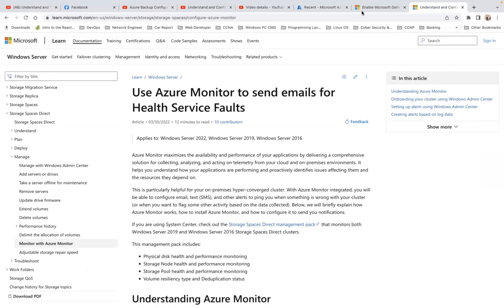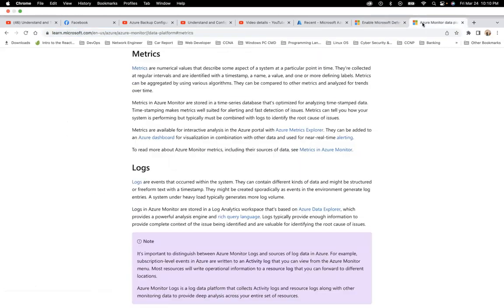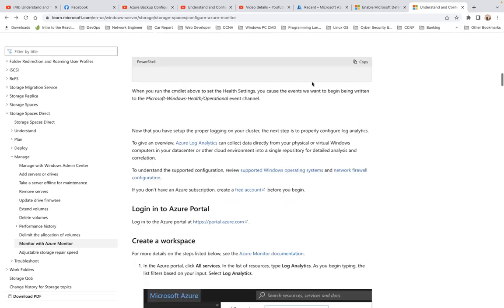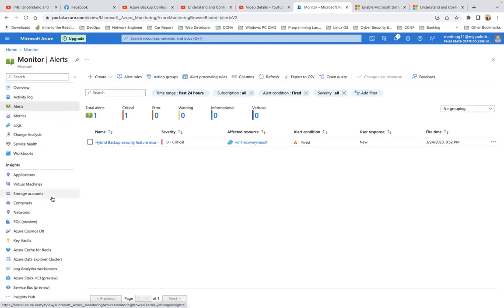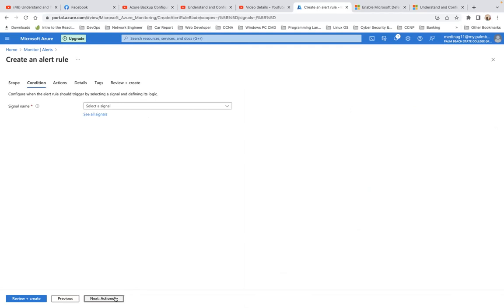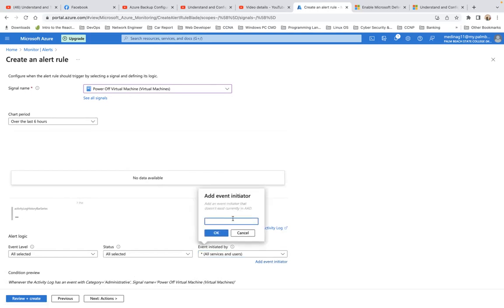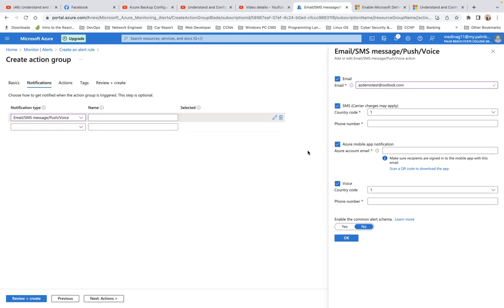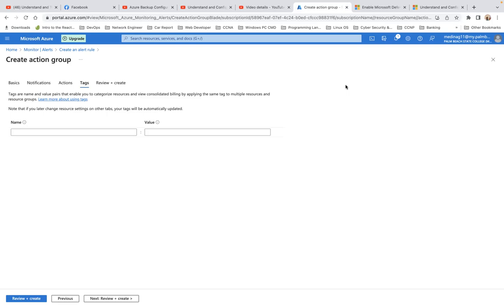Azure Monitor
Azure Monitor is a comprehensive monitoring solution for collecting, analyzing, and responding to telemetry from your cloud and on-premises environments. You can use Azure Monitor to maximize the availability and performance of your applications and services.